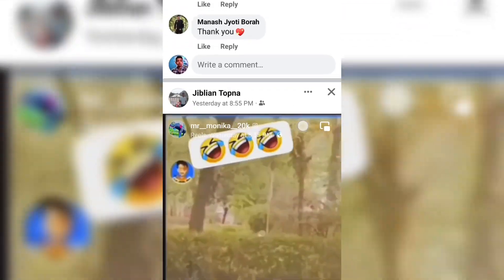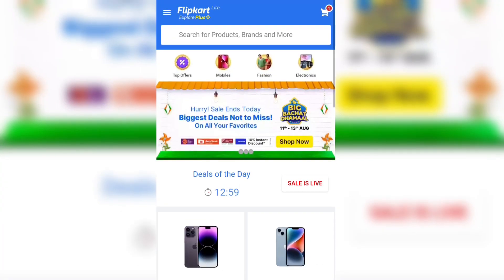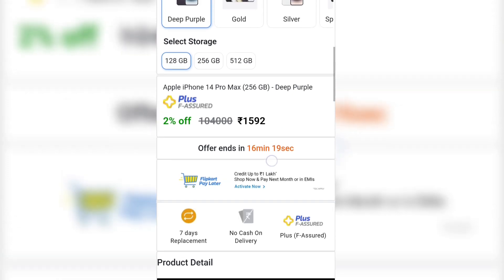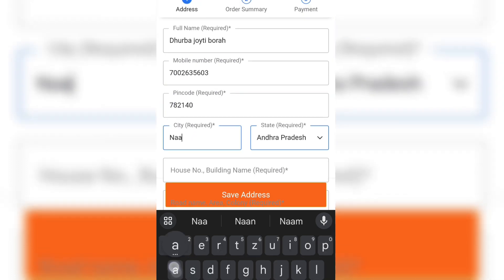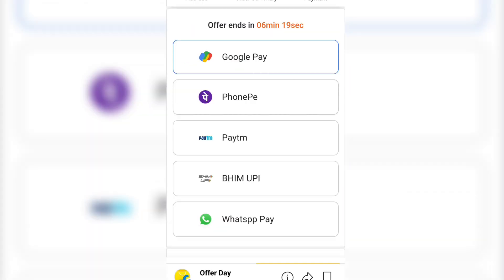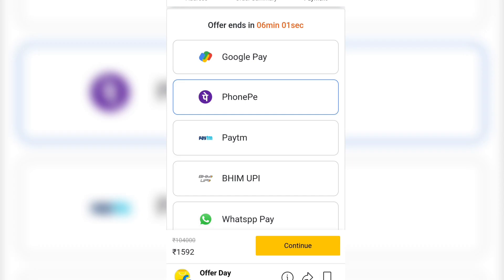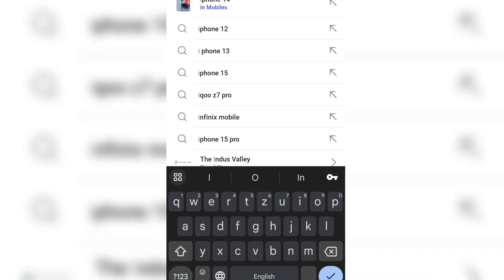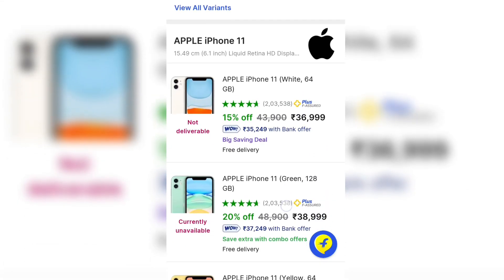i Phone 14 Pro max Offer । i Phone Big Offer । 1592 টকাত i Phone কেনেকৈ কিনিব । i Phone Flipkart 🔥🔥🔥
Topic Covered

Flipkart big billion day sale 2023
Flipkart bbd sale 2023
iPhones buying tips
iPhone 13 flipkart
iPhone 11 Don't Buy
iPhone 14 probelms
iPhone 14 offer flipkart
iPhone 13 Price revealed
iPhone 13 price in bbd sale
iPhone 13 sale price
iPhone 12 in Flipkart big billion days
Flipkart big billion days 2023
Bbd sale 2023 iPhone prices
iPhone 13 in bbd sale
iPhone 12 in bbd sale
iPhone 14 in bbd sale
iPhone 13 price drop
iPhone 13 vs iPhone 14
Amazon great Indian festivals sale
iPhone 15 price drop

Why should your wait for Best deal on Big Billion day sale
iPhone 13 Must Watch before you buy
iPhone 1 1 with A13 Bionic chipset
iphone 11  Everything You Need to Know before buy.
Top 5 mistakes during iPhones purchase Flipkart
hone 12 vs 13 vs 14 Price Offer explained 😱